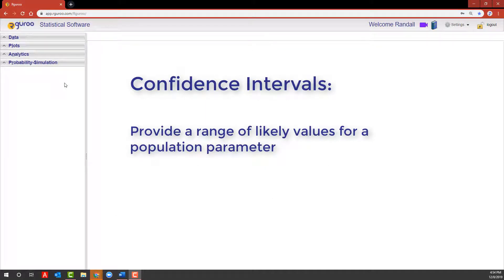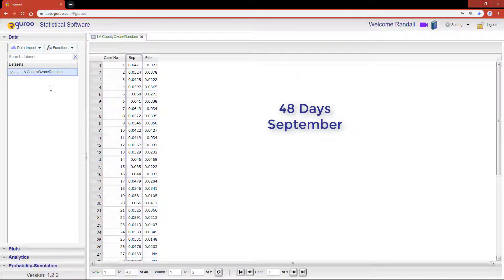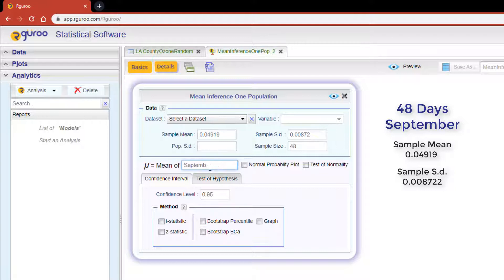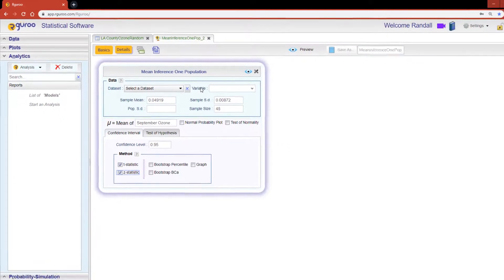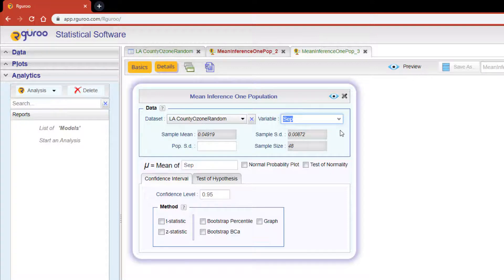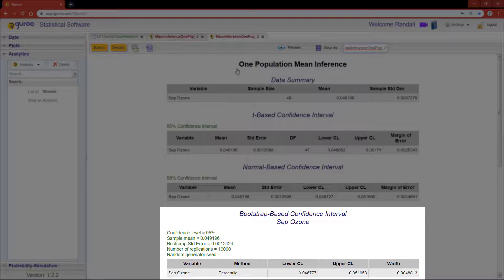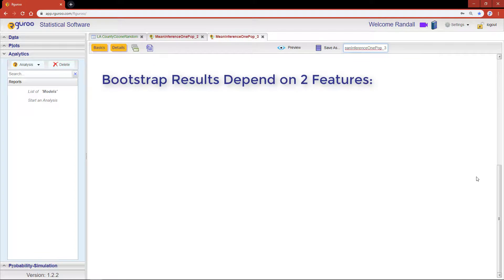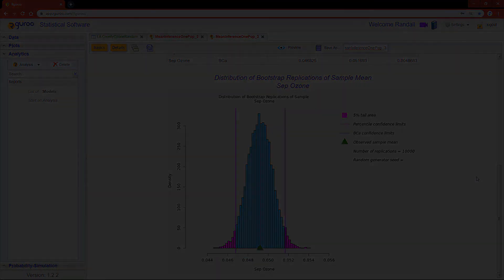Rguroo: Confidence Interval for a Single Population Mean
This video shows how to construct a confidence interval for a single population mean using t-statistic, z-statistic, and Bootstrtap (simulation-based) methods.